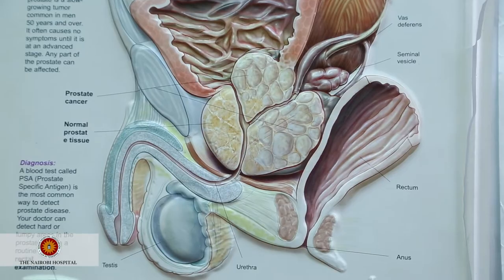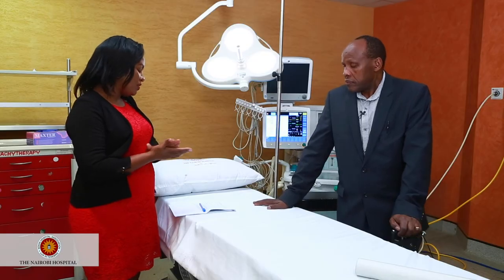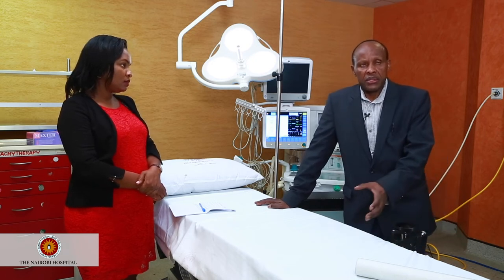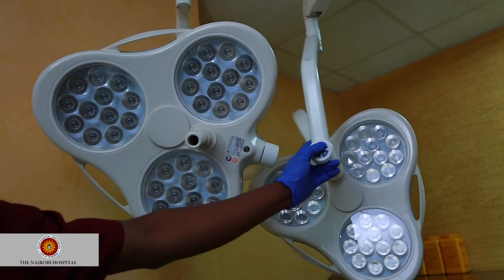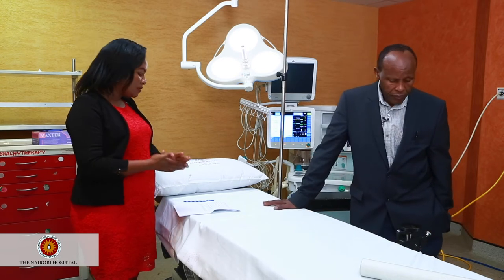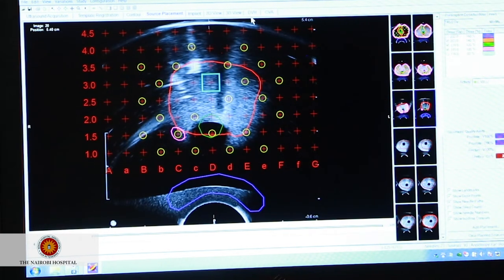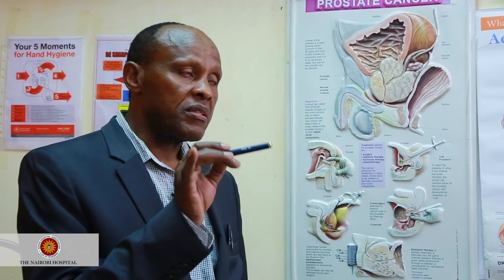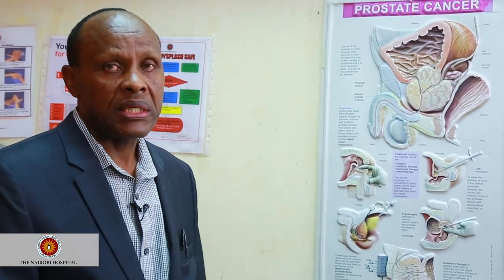Demystifying perspectives of prostate cancer screening, to encourage early diagnosis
Prostate cancer is the most commonly diagnosed non-skin cancer in men that occurs in the prostate.
Brachytherapy is a none intrusive ProstateCancer treatment that does not involve surgery leaving the patient whole and able to carry out his functions. In Central and East Africa region, the treatment is only available at TheNairobiHospital.

98.4 Capital FM
93.0 Western Kenya
98.5 Nakuru and Nyeri
104.5 Malindi
102.7 Garissa
103.9 Meru
106.5 Kitui
104.9 Voi